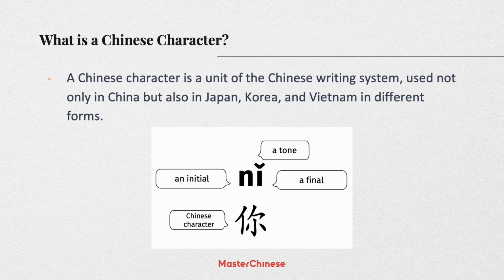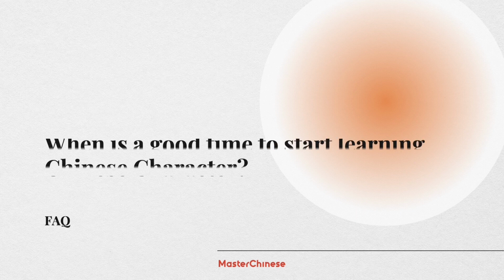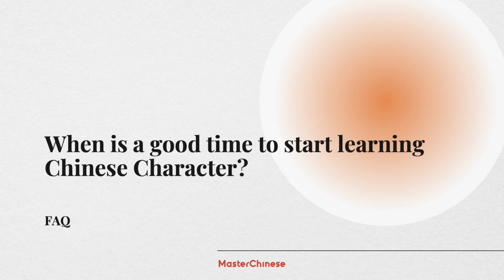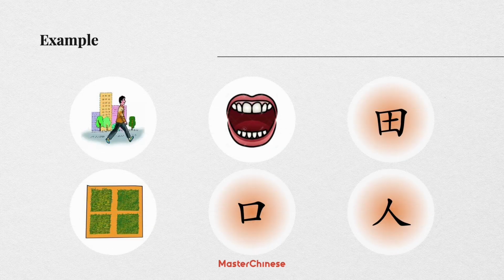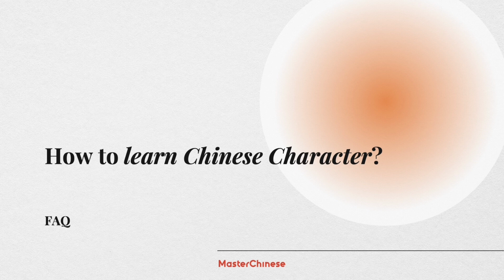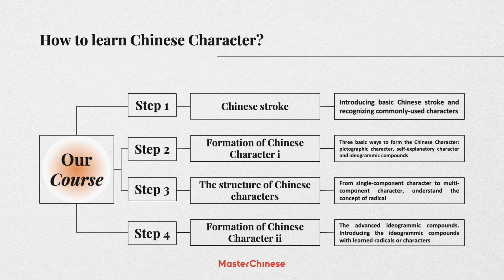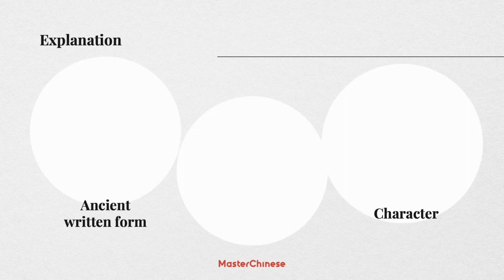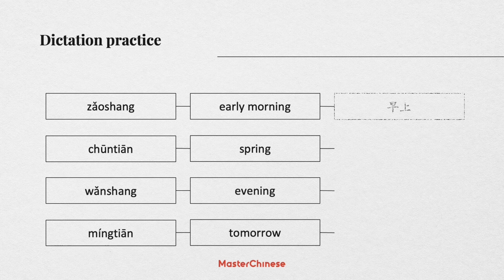Introduction to the world of Chinese character - Learn Chinese character with MasterChinese -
As time progresses in your studies, do you feel more and more that not knowing Chinese character slows down your learning progress? So, this series of lessons helps to understand these Chinese drawings. What I mean by drawing here is not like an actual painting, but more like a symbol of Chinese character. Since this is the very beginning of learning Chinese characters, we will mainly introduce the concept of Chinese characters and explain how to learn Chinese characters on your own.